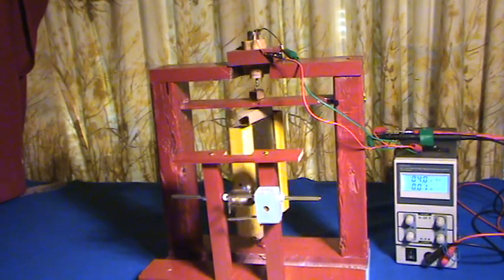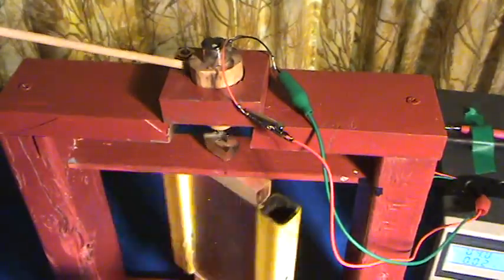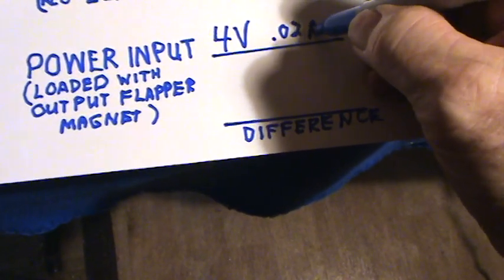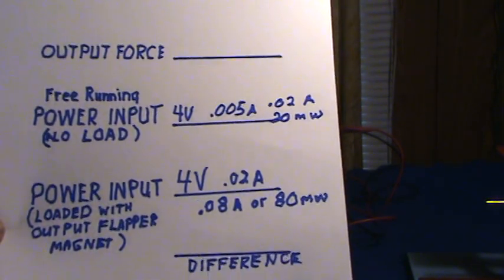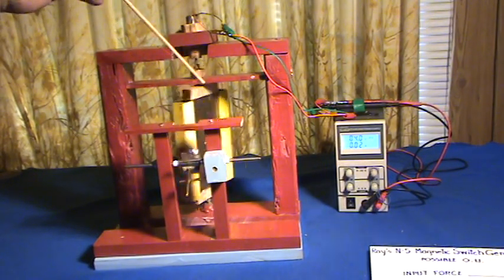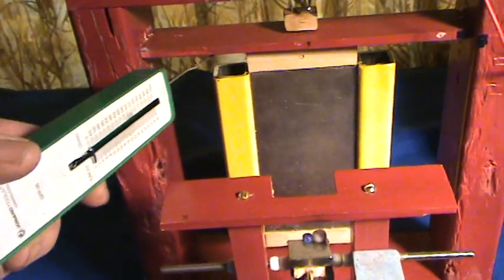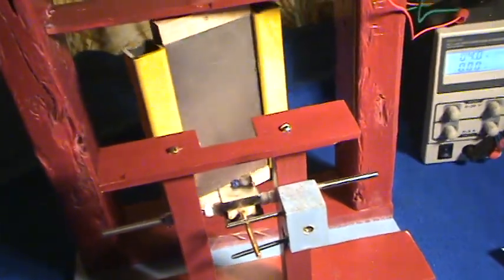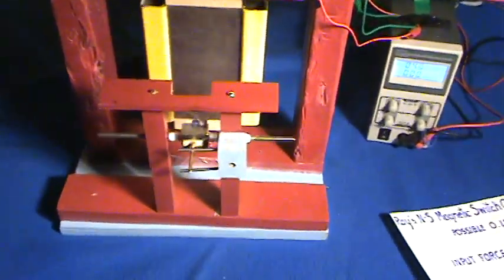Ray's N - S Magnetic Switch Generator 2